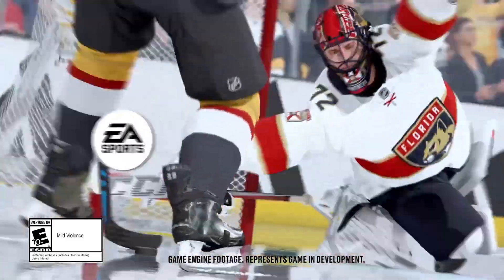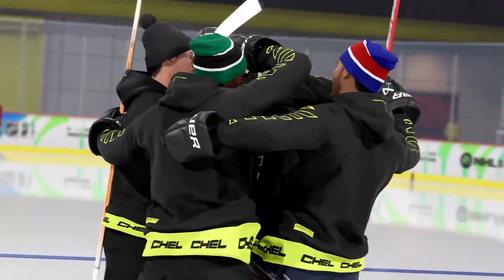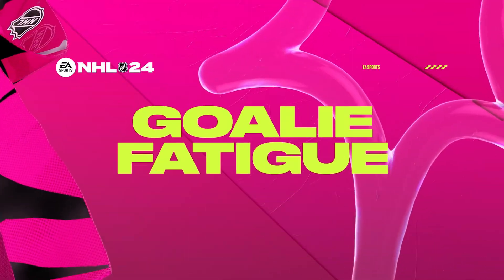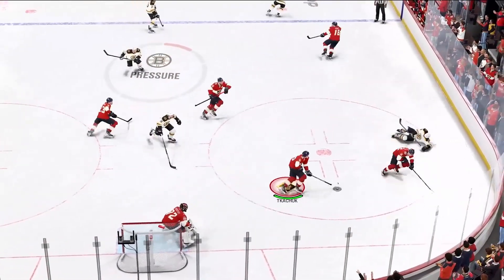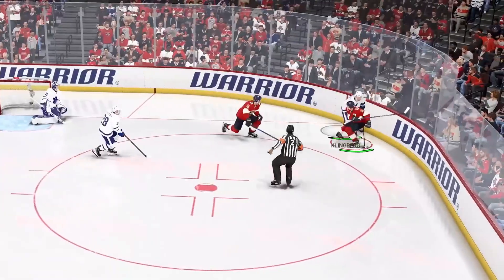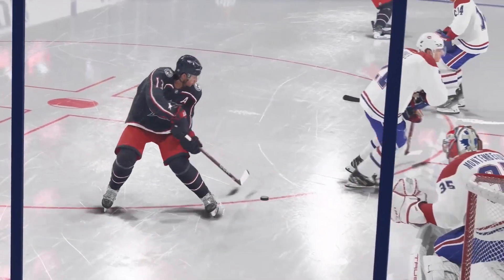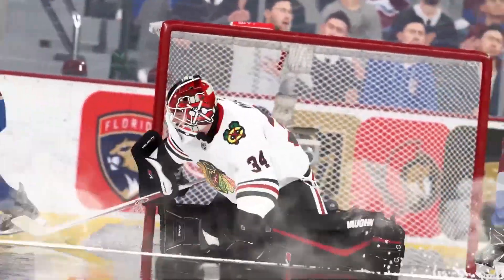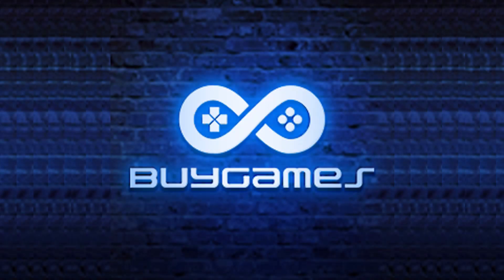NHL 24 Next Gen Ice Hockey Realism for PlayStation and Xbox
NHL 24 is a sports simulation game (ice-hockey) developed by EA Vancouver and published by EA Sports on 6 October 2023 for PlayStation 4, PlayStation 5, Xbox One and Xbox Series X/S.

NHL 24, the most recent ice-hockey simulation video game, arrives to revolutionize your gaming experience. It immerses you in the heart of high-intensity hockey, where each heart-pounding moment mirrors the real action on the ice. Step onto the rink, and you'll find yourself on the edge of your seat, navigating through a digital realm where the ice transforms into a stage for your wildest aspirations. Thanks to the innovative Exhaust Engine, the gameplay delivers an irresistible adrenaline rush.

The Sustained Pressure and Goalie Fatigue systems propel you into high-pressure situations that redefine the world of virtual sports. Picture this: as you dominate the attack zone, activating the Sustained Pressure perk weakens your opponent, creating opportunities for those precision moves.

Now, the Goalie Fatigue System? It's a test of stamina, where each shot you take chips away at your opponent's goaltender, resulting in heart-stopping moments as their reactions diminish. Featuring more than 75 new goalie animations, it's more than just a game; it's a true artistic portrayal of the battle under intense pressure. This, my friends, is where the exhilaration of hockey discovers its digital essence.

What ultimately rekindles my passion for hockey this year is the novel Sustained Pressure System. As the offensive squad lingers within the attacking zone, the pressure increases. It brings a surge in passing precision and velocity for the offensive team, leaving the defense grappling with the swifter dissolution of their stamina reserves. The Exhaust Engine ushers in gratifying mechanics, intensifying the gameplay through meticulous fine-tuning every second.